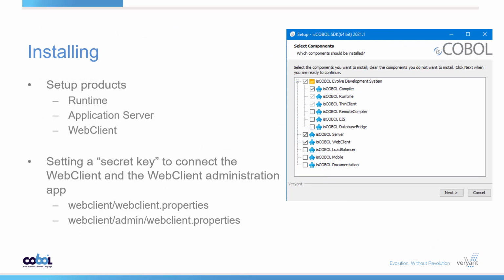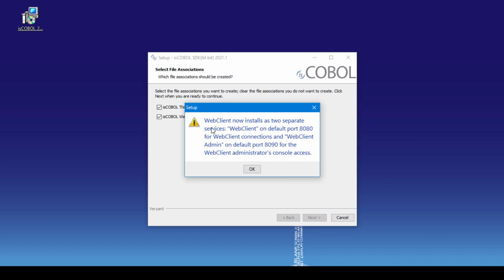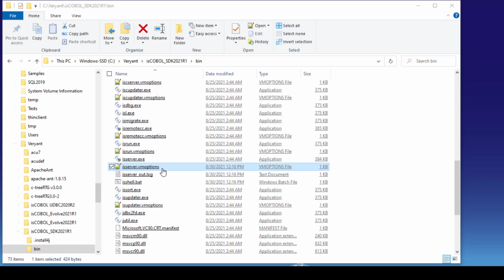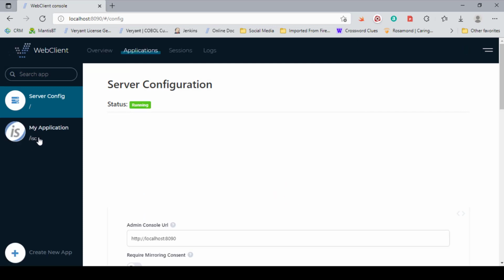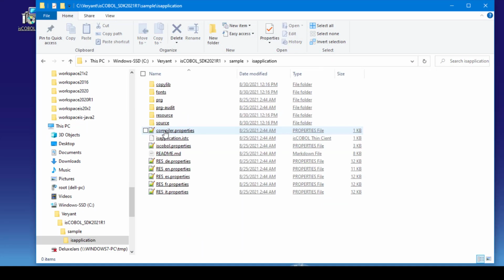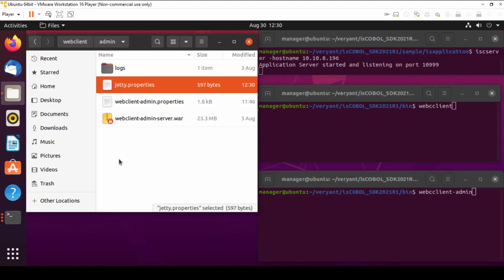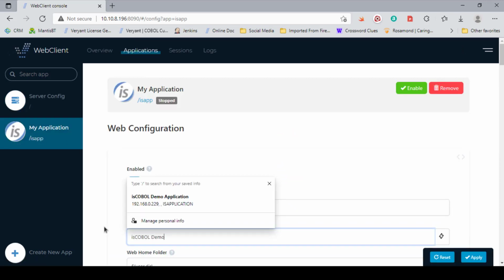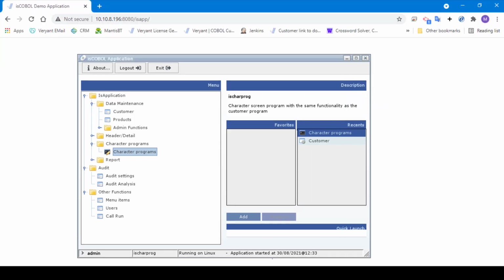isCOBOL WebClient 2021 R1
Look at some of the many capabilities of this powerful tool to deploy your desktop applications on the web